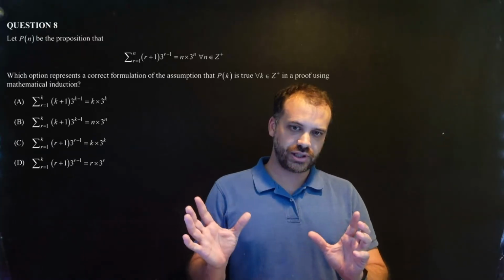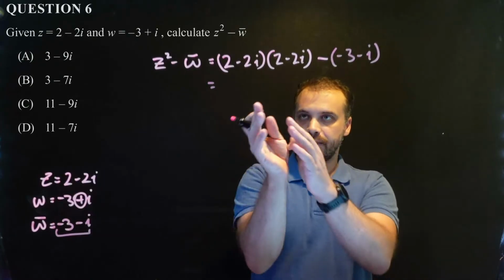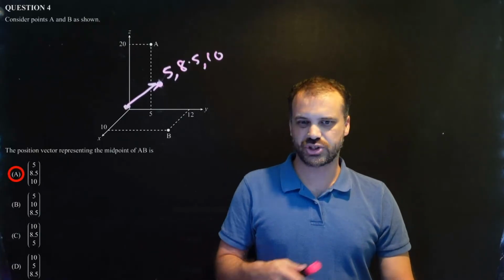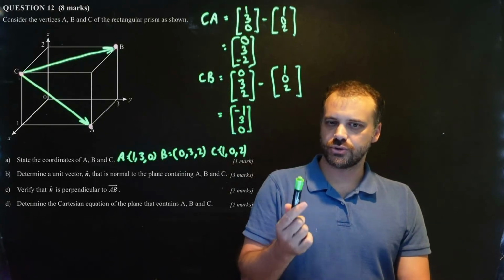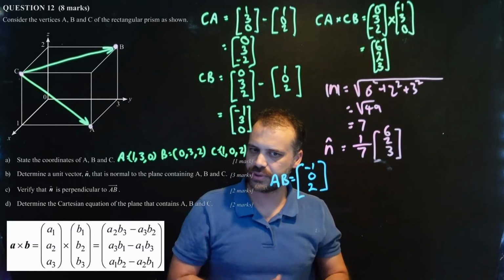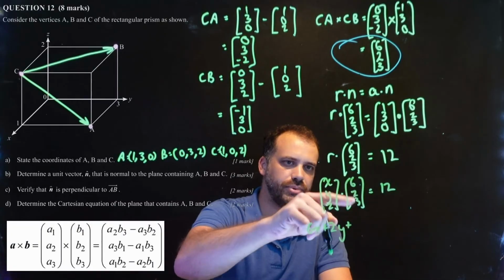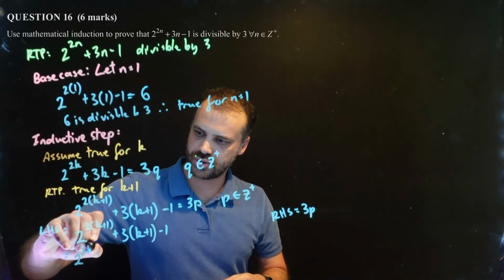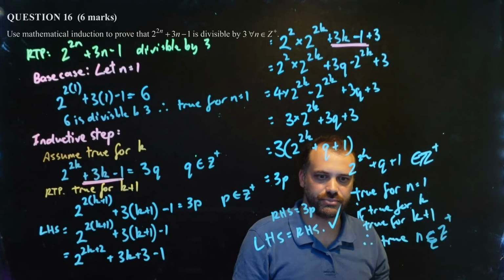Project152: Phase 1 Solutions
To prepare for the Specialist External exam, each week Project152 will be presenting 5 new past questions for you to try.

Do you want to help keep awesome things like this happening? For as little as $3 a month, you can keep all this happening.